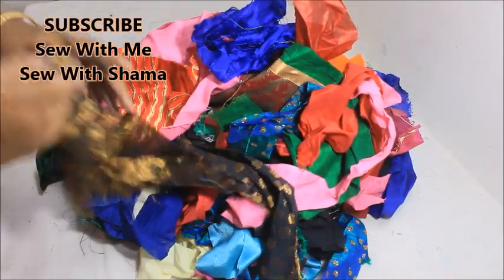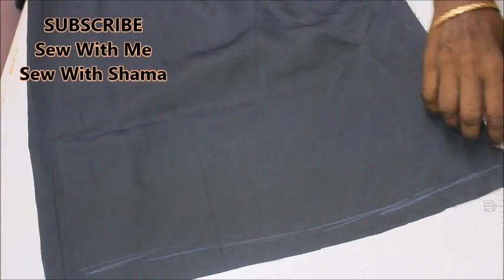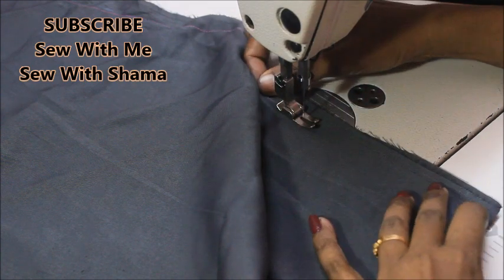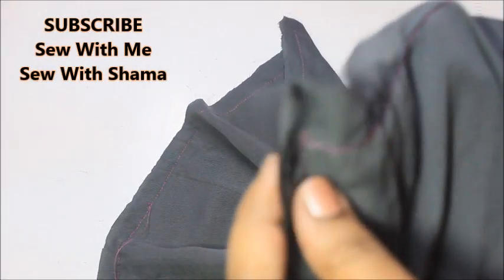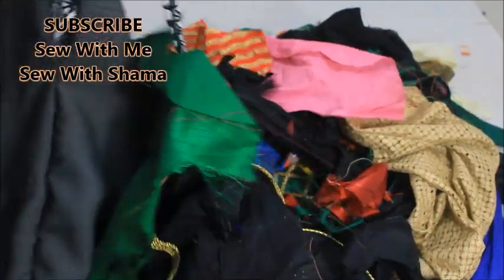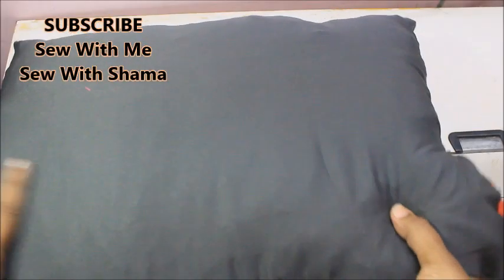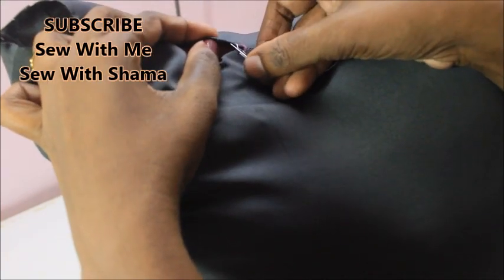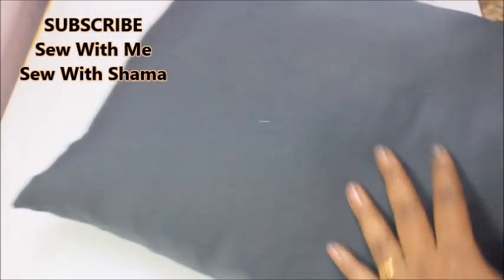Old Clothes Reuse Idea At Home | Best Out Of Waste (DIY) English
How to reuse your old leftover fabric in best way( DIY)